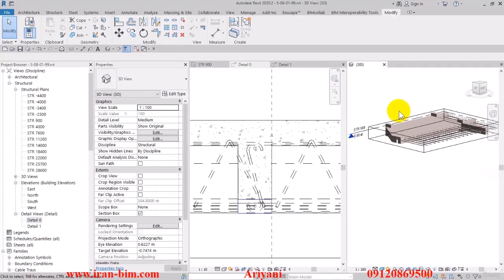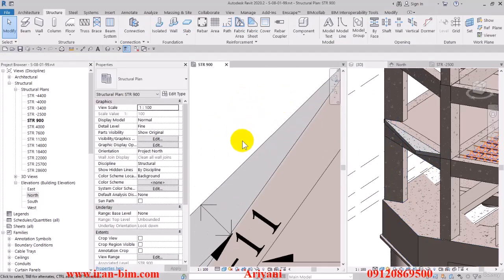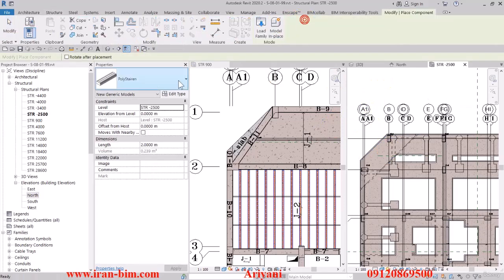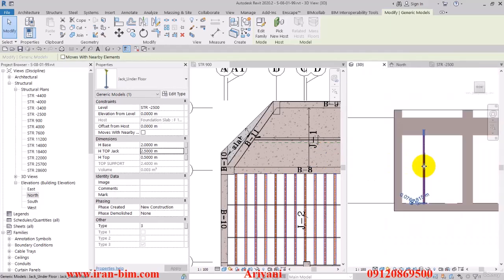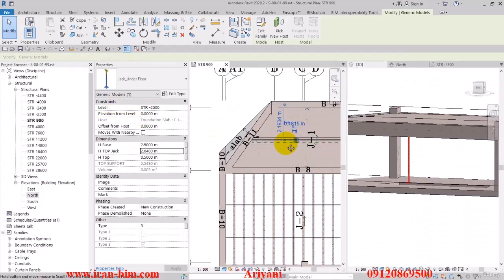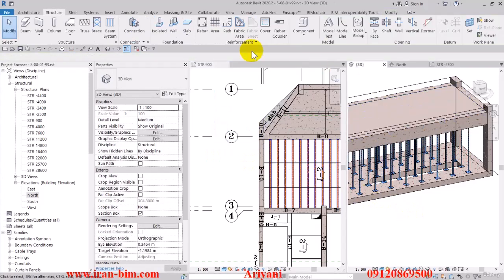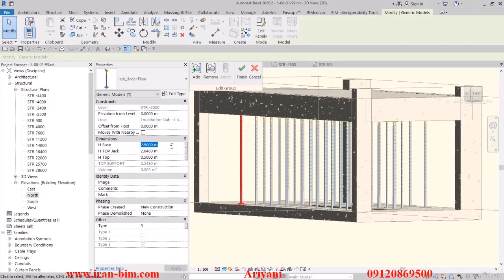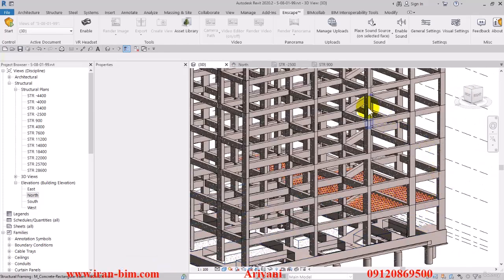93 Load the Jacks under the roof into project